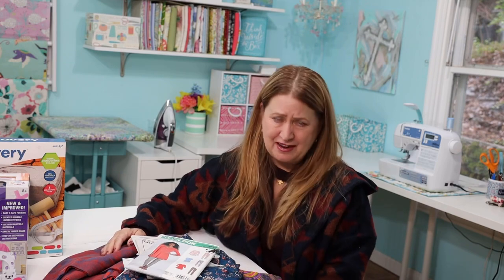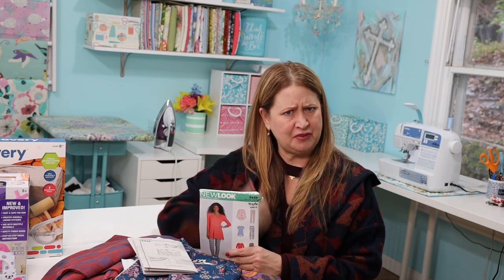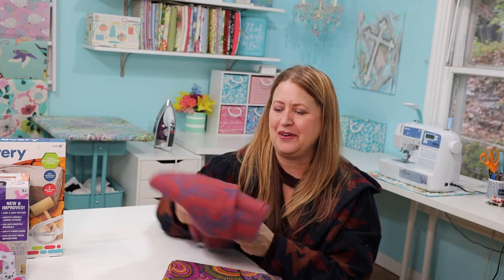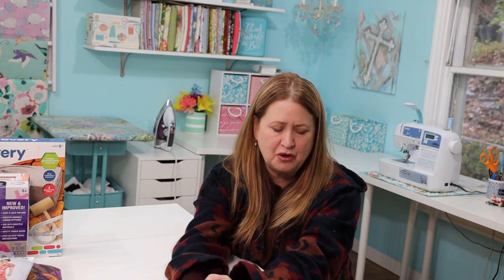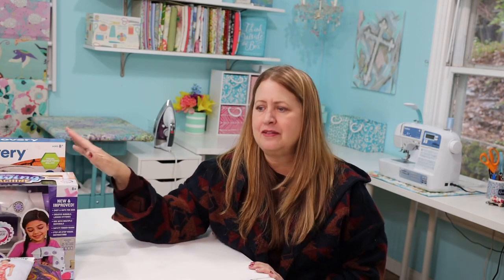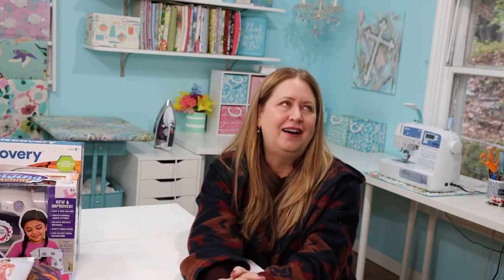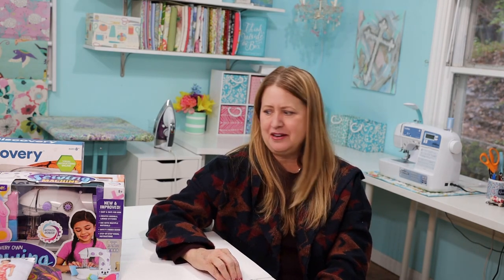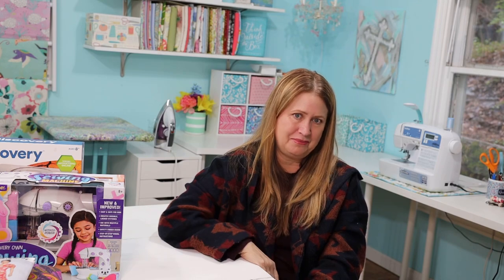fridaysews - Sewing Plans & life Chat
Happy Friday! Welcome to fridaysews

Please like/thumbs up and comment as I would love to hear what you think.

I'm Stephanie , Mother of 3, Grandmother of 4, happily married, 61 years young, living in my little cottage in the mountains. I love to share about camping, glamping, sewing, photography, travel, fashion, makeup, crafts and all kinds of random things.

We have a photography business (hubby, our son and me) and we all love photography.

I also have a passion to help others have a more healthy, youthful, happy life with my business

I'm on Facebook every day!!